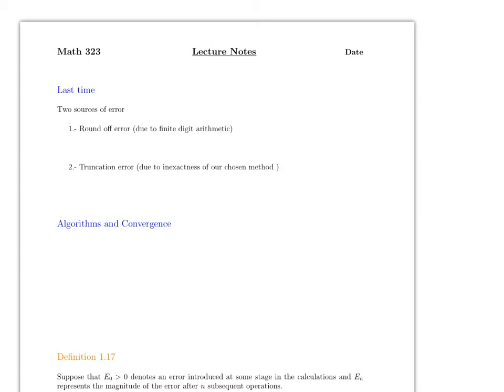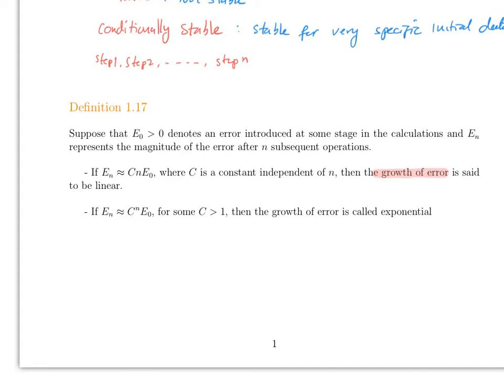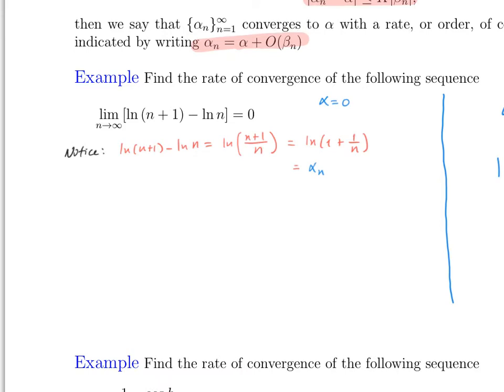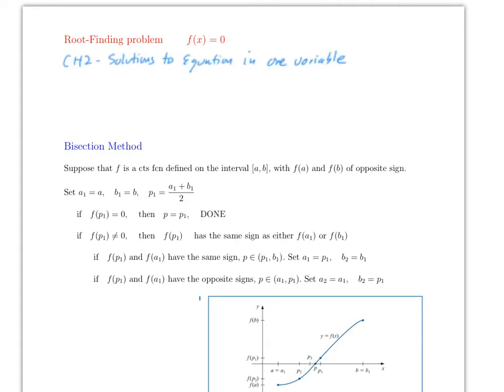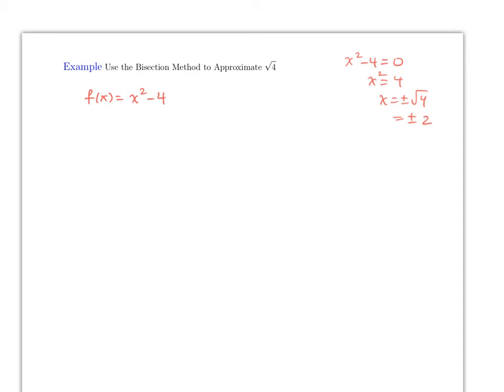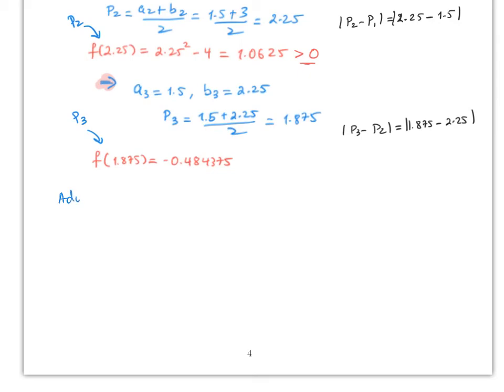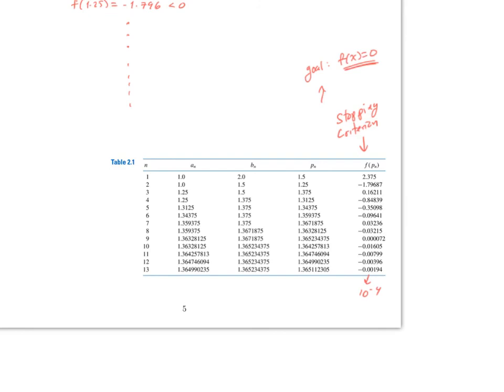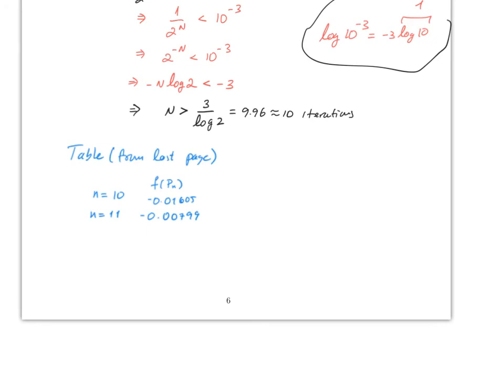Math 323 Lecture Notes - sections 1.3,2.1